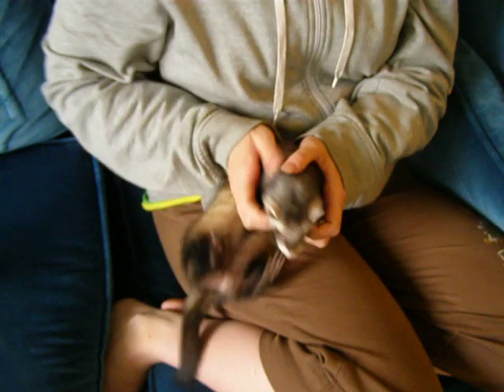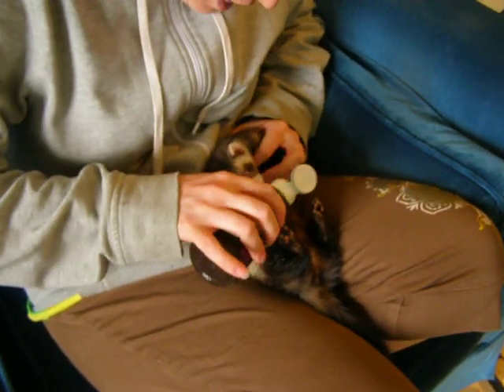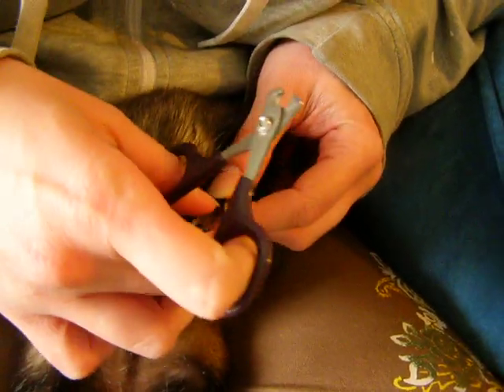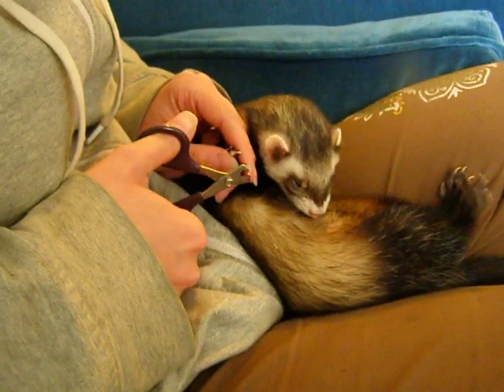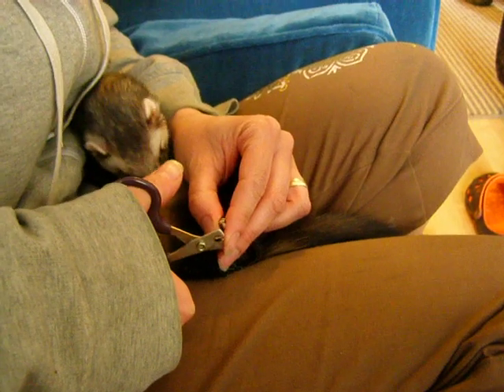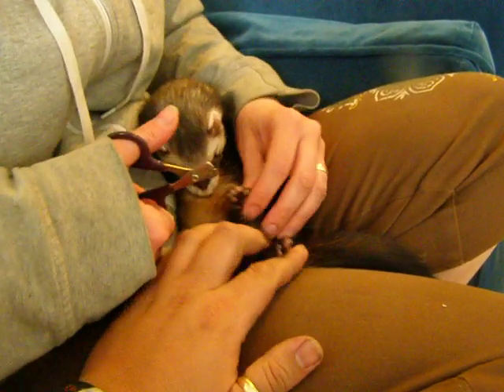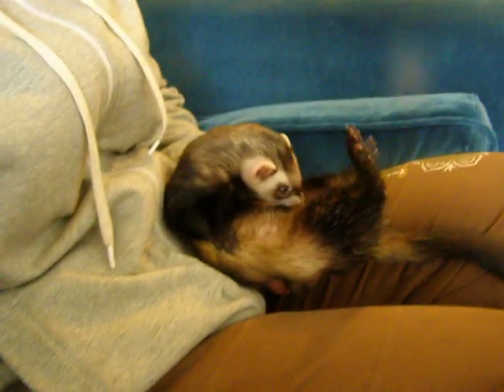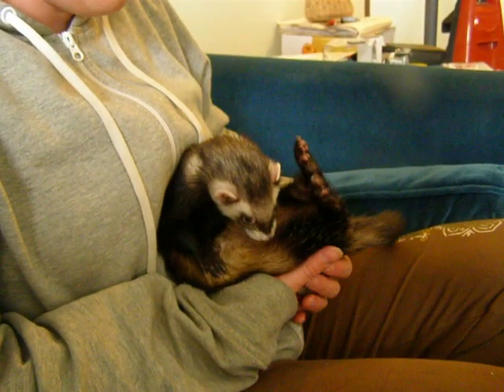Ferret FAQs and Tutorials: How to trim a ferret's nails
Welcome to ferret FAQs! I get a lot of questions on my other videos about ferrets and ferret care, so I have begun this series of tutorials.
Other topics that will be covered include diet, care and play, housing, bathing, what a ferret owner can expect, ETC!

Apparently corn starch will work, too.